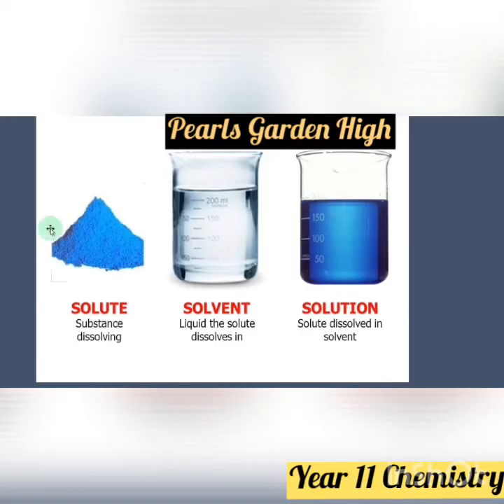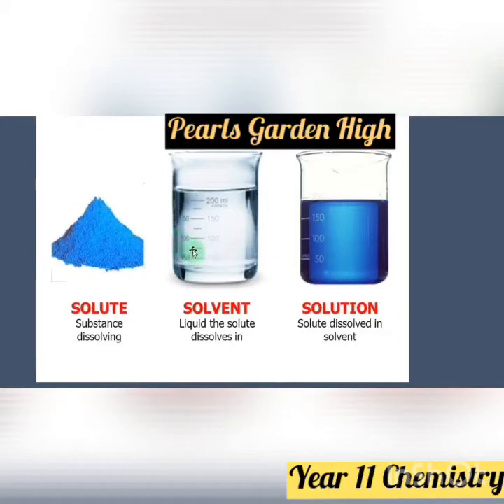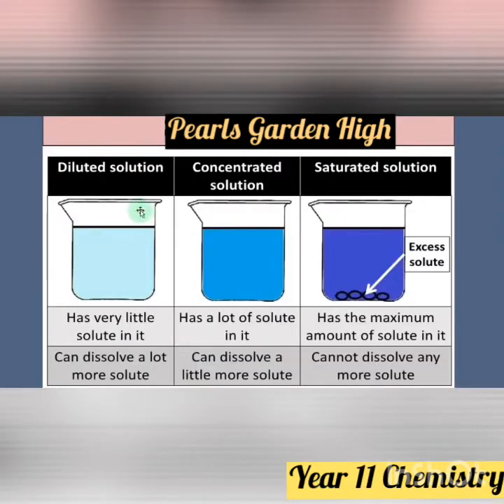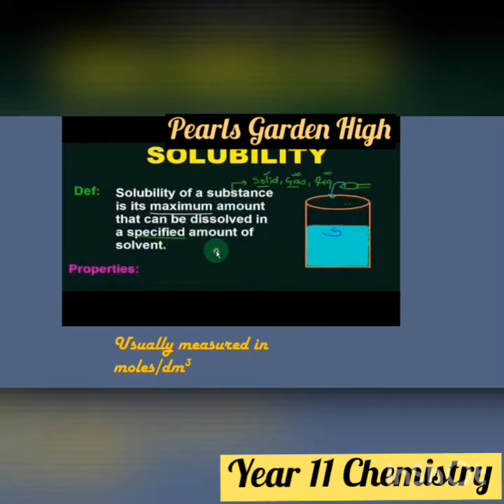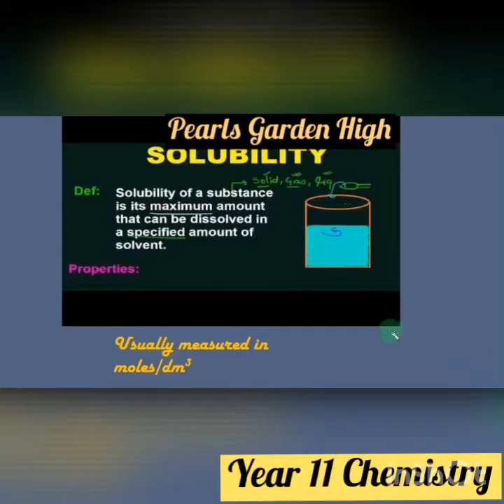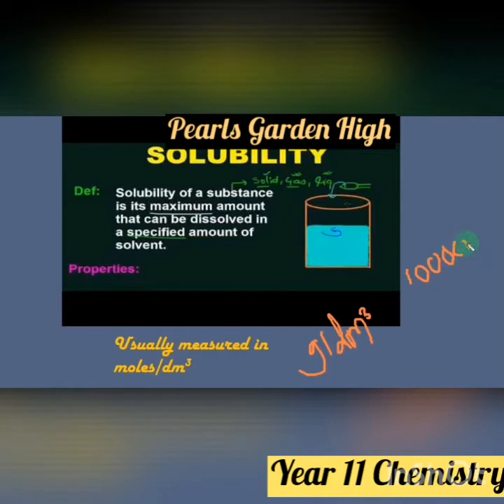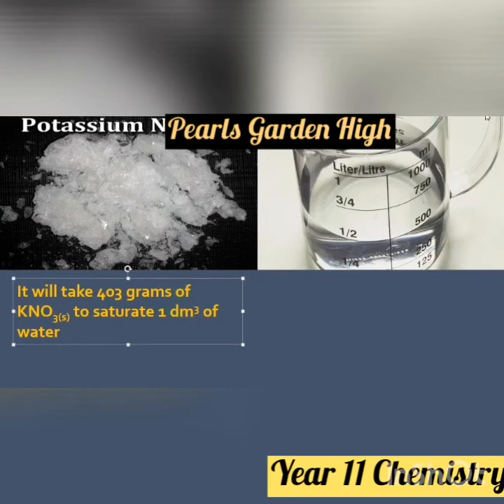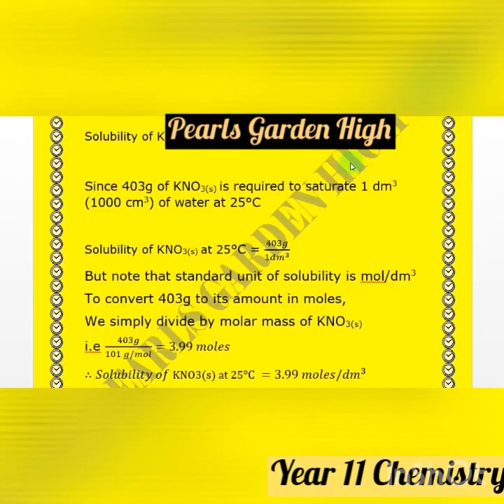Solubility of solutes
Year 11 Chemistry concept